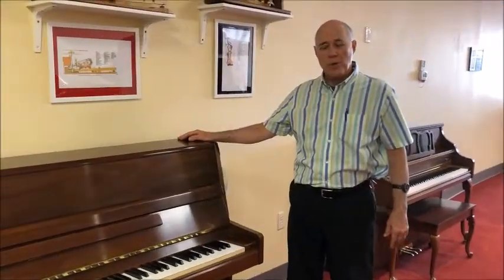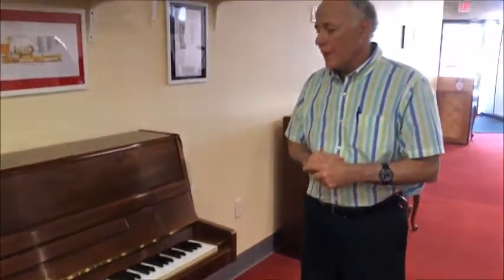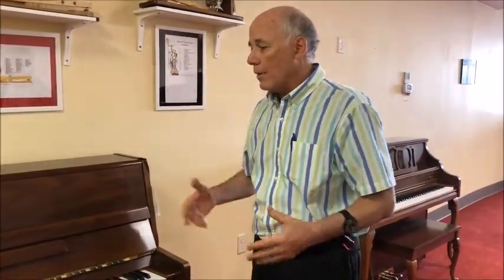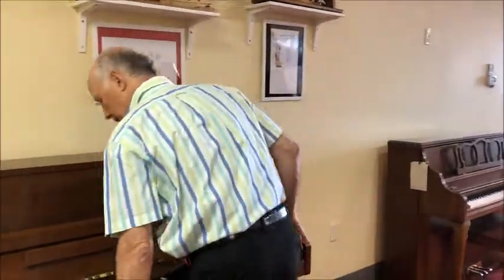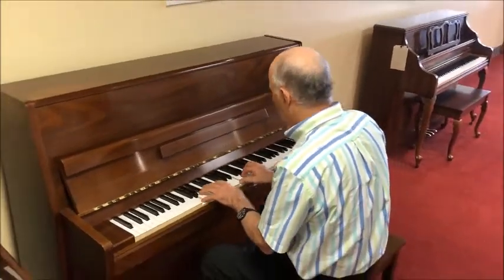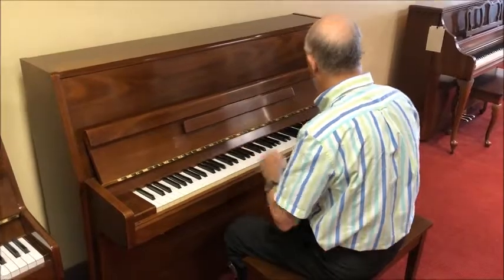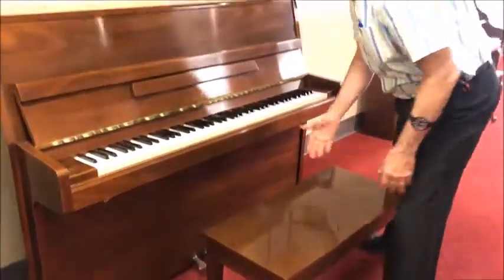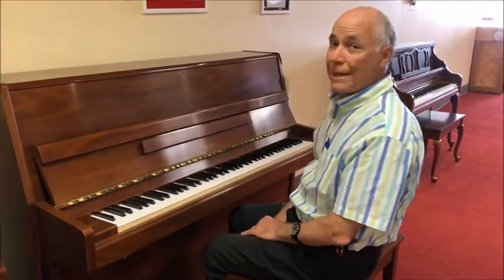Tom Buglio's Yamaha P2 Walnut Studio Piano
If you've been waiting to get a "great deal" on a Yamaha Console piano, wait no longer!  It's here!!  This Yamaha P-2 Walnut Studio piano just came in and it is like new!  Not a ding or scratch and plays like the day it was built. Check out the video with Tom to hear all about it.  A Matching Bench and 3 Year Warranty are included!